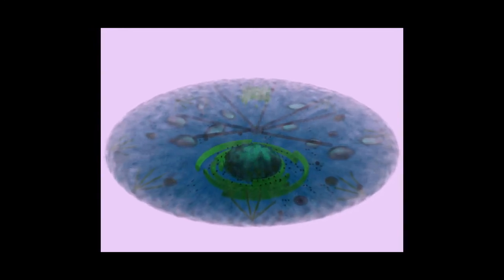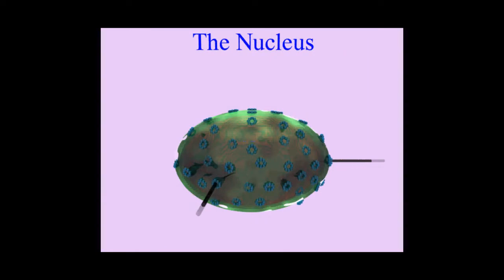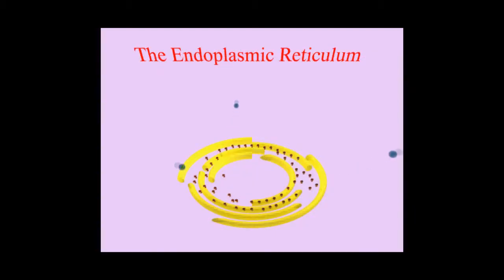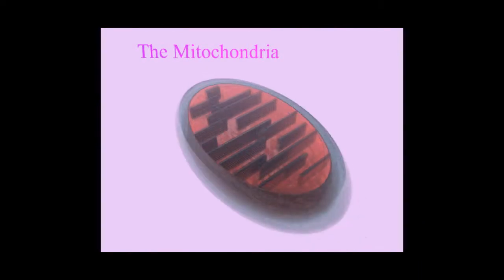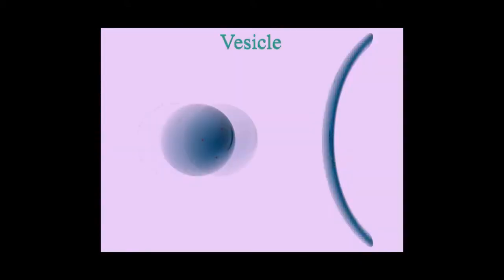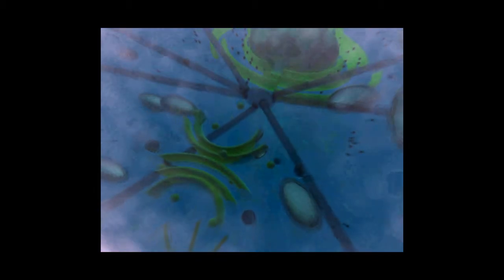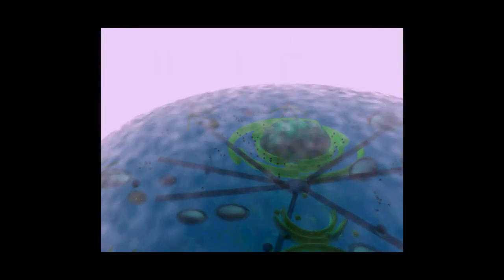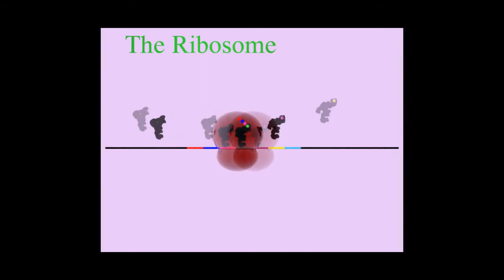Animal Cell- A Brief Overview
Animal Cell- A Brief Overview is an animation providing the viewer with a fly-through tour of all the major components and organelles that can be located within a animal cell